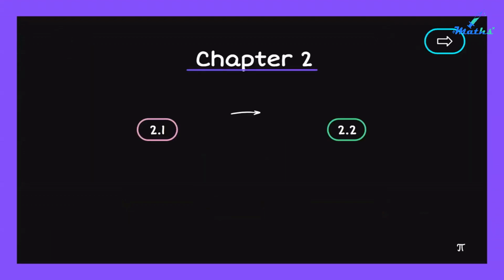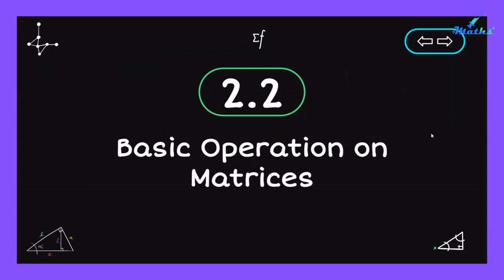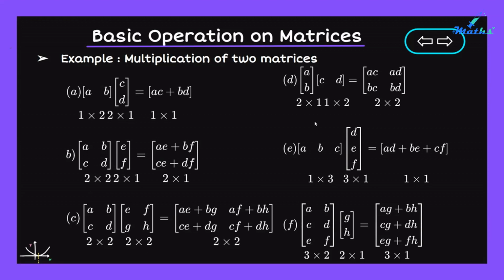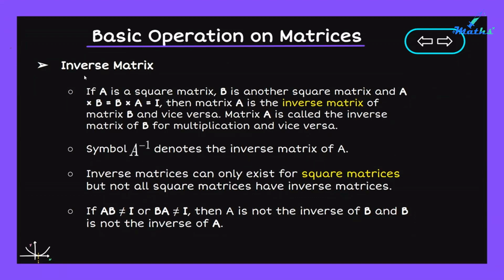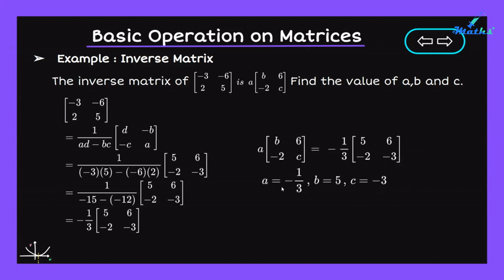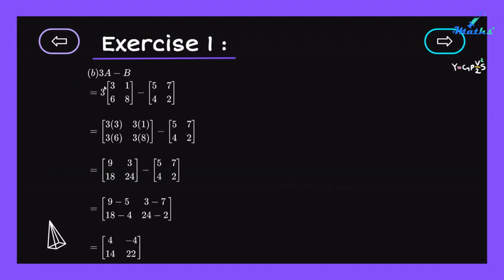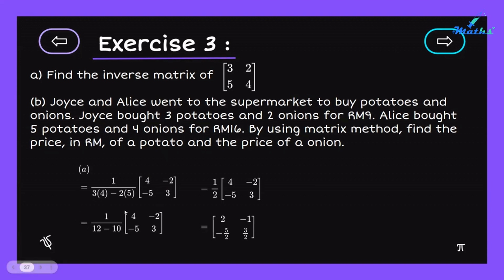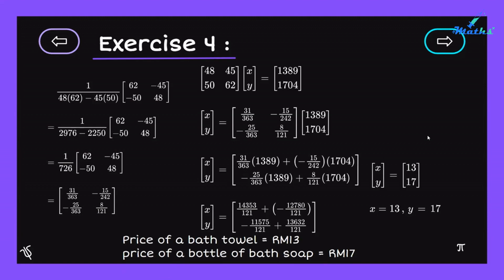SPM MATHS FORM 5 CHAPTER 2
Form 5 Mathematics Chapter 2 : Matrices